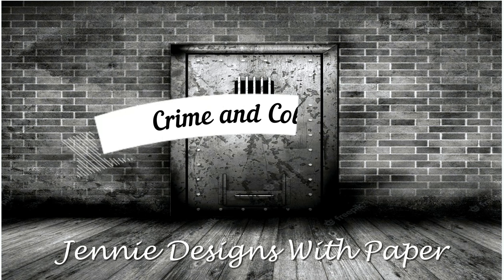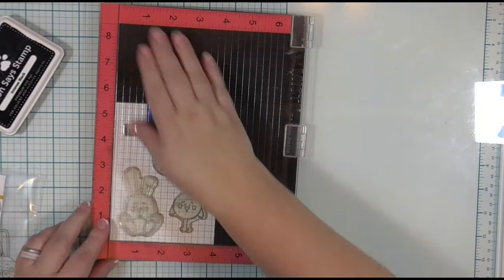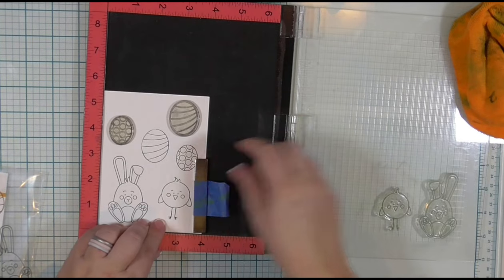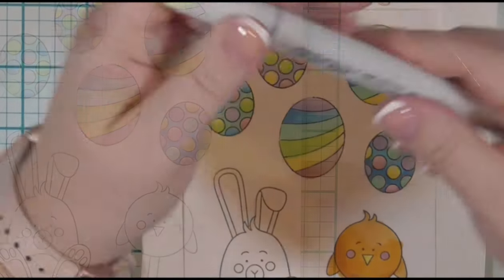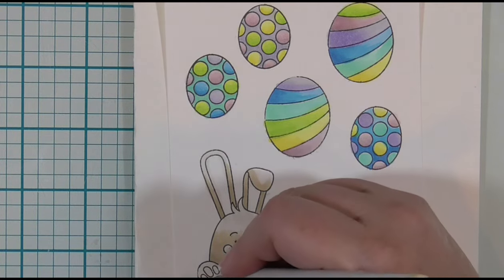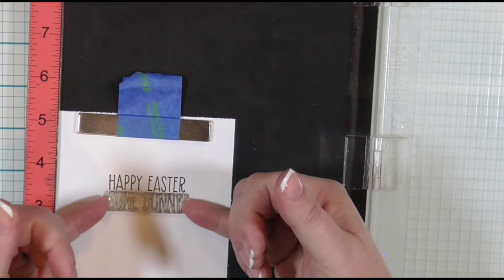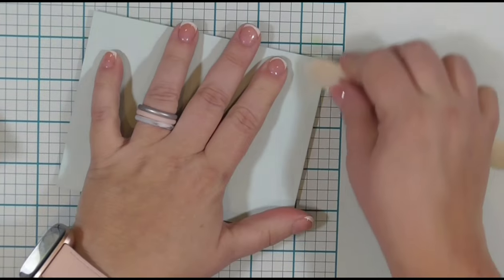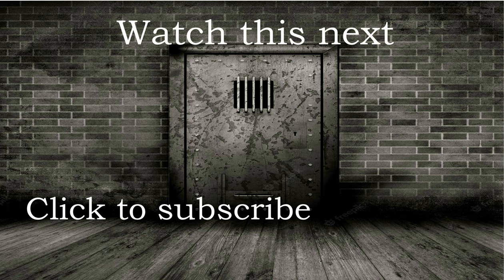Crime and Coloring Episode 34-- A Tragic Story Or Just A Dumb Criminal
Hello true crime and crafty friends. How's your day going. We're on our Spring Break holiday this week, and it's a tad chilly. But it means no alarms. Our story today is a true example of how ego gets in the way of logic and deductive reasoning. So listen, then you tell me tragic or stupidity. NOw, grab your water bottle, get comfy, and let talk crime and craft.

Copic Colors:
E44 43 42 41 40, Y11 13 15 YR14, B06 04 02, BV 02 01 00, RV 95 93 91, BG 34 32 23, YG 25 23 21